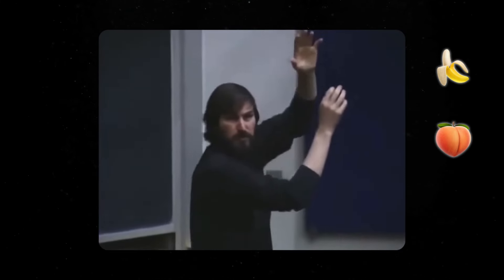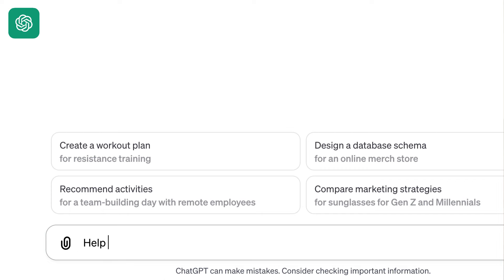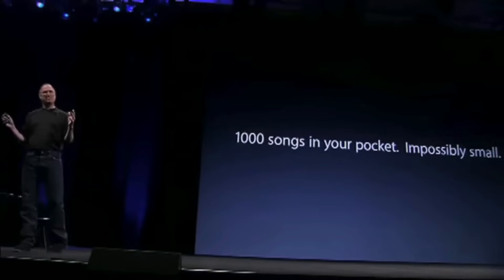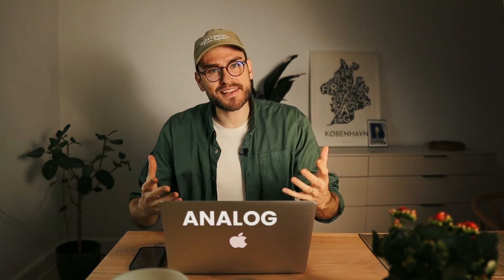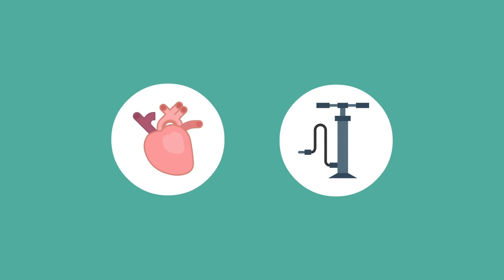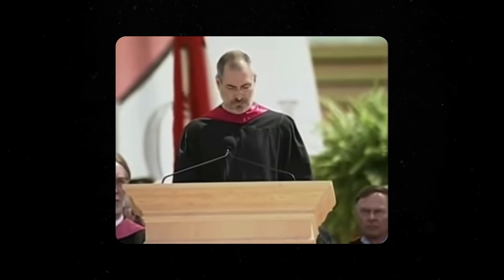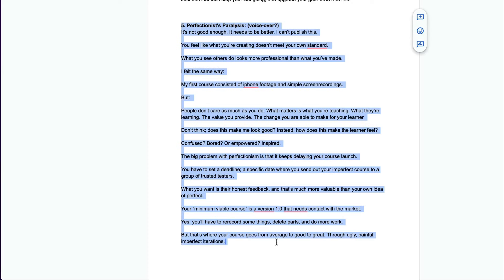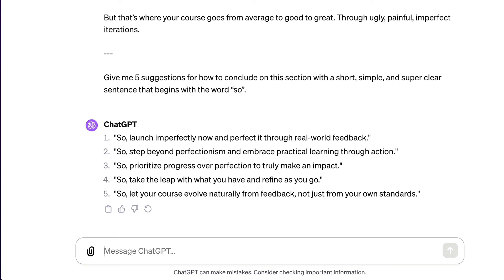How Steve Jobs Explains Anything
What if you could explain like Steve Jobs? Use the same 3 Kickstart-Phrases? In this video, you'll learn tactics to help you simplify the complex.

00:00 What if you could explain anything?
00:33 I spent 3 days with Steve Jobs..
01:23 "It's like a banana.."
02:19: Consulting vs. Entrepreneurship
03:17 Let ChatGPT write your analogies
04:08 Kickstart Phrase #1
04:56 Oldest trick in the book
05:53 Kickstart Phrase #2
06:40 Let ChatGPT unfold your stories
07:08 Tie the whole thing together
08:00 Kickstart Phrase #3
08:48 Let ChatGPT write your conclusions
09:07 Learn from YouTube's best educators